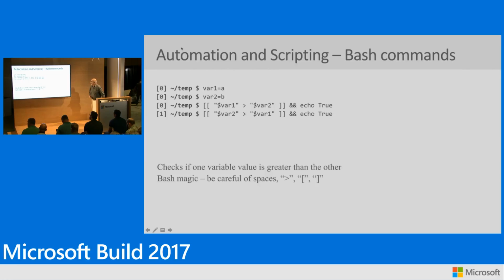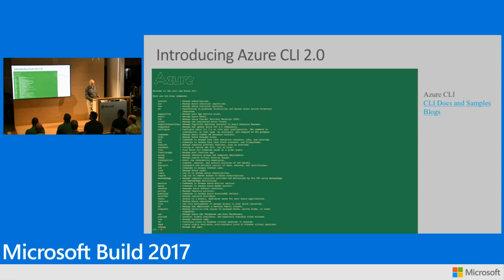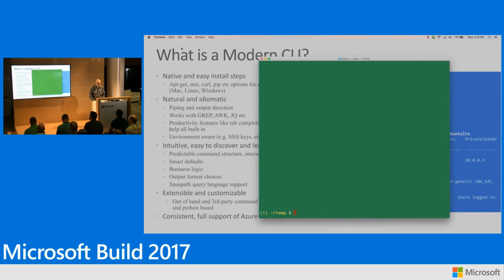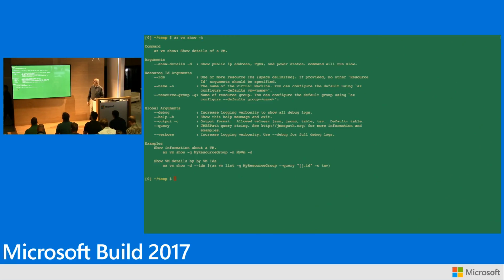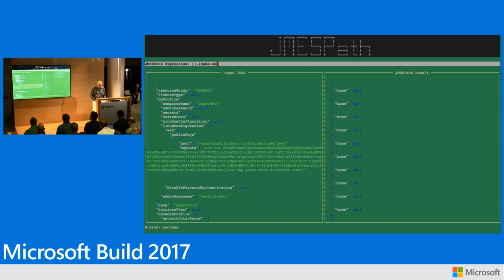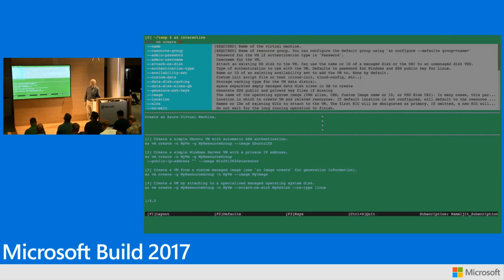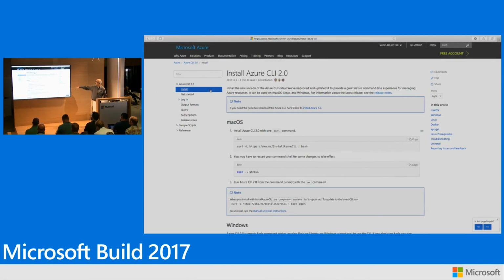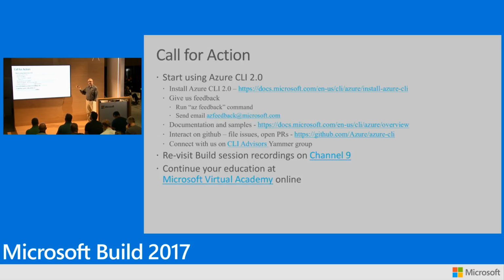Build 2017 Azure Commandline Interface Power of automation scripts in a truly cross platform way